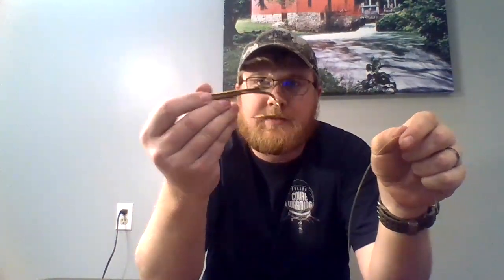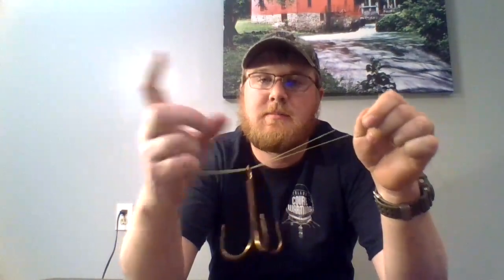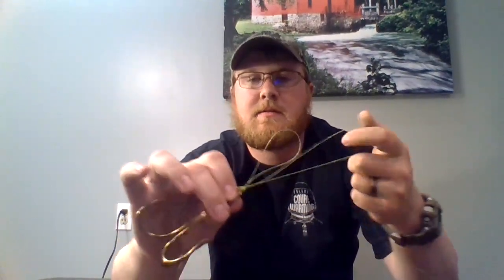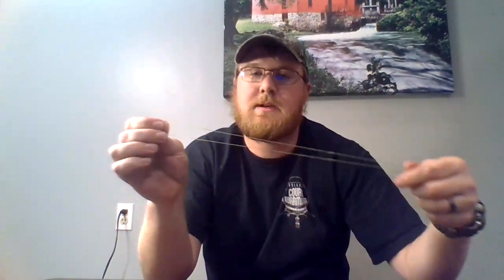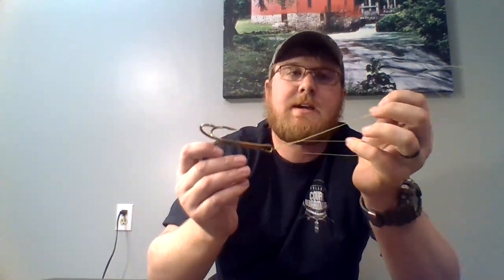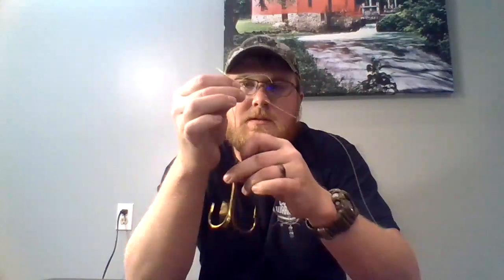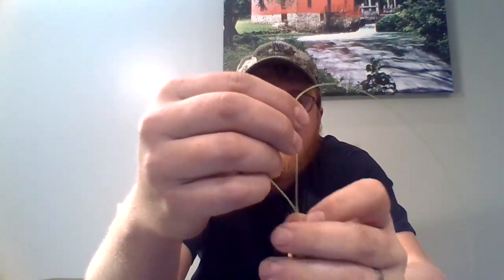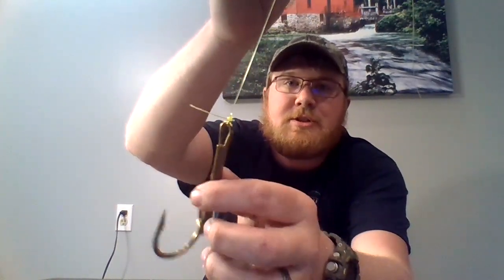Fishing knots for FHS Environmental Science Class